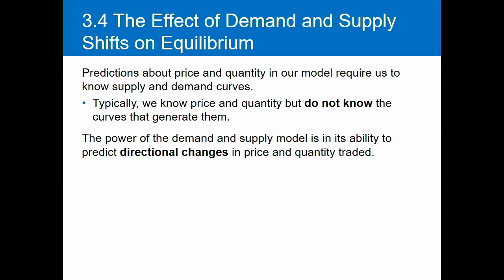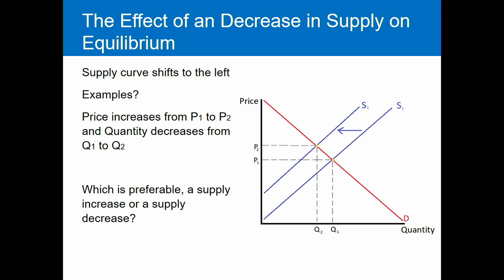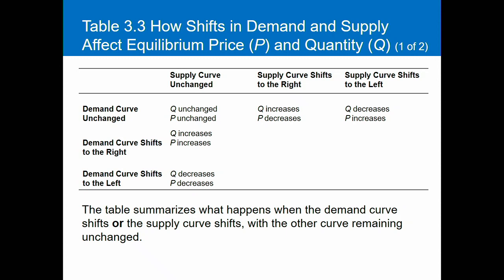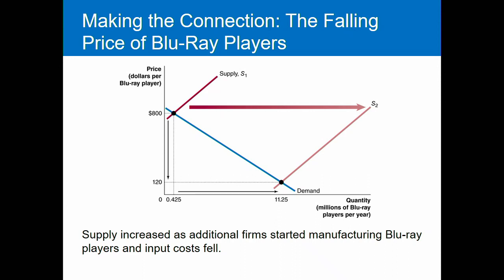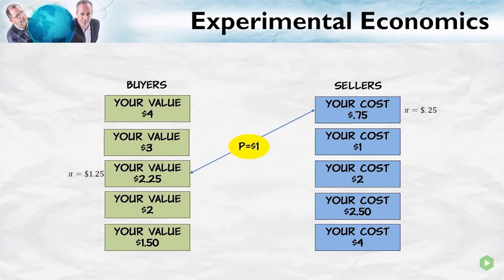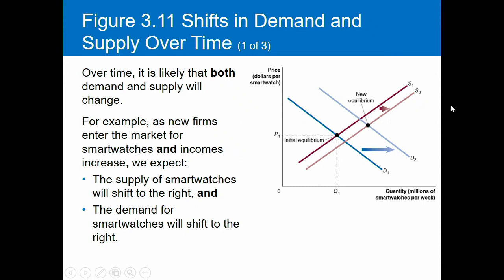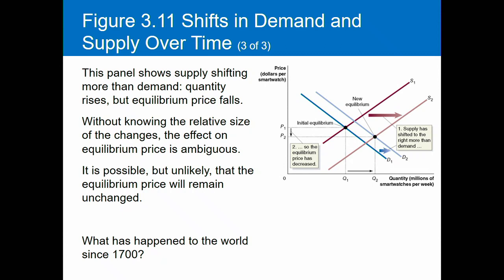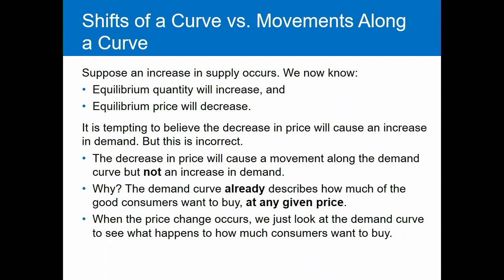Econ 101 lecture 9/14: Equilibrium